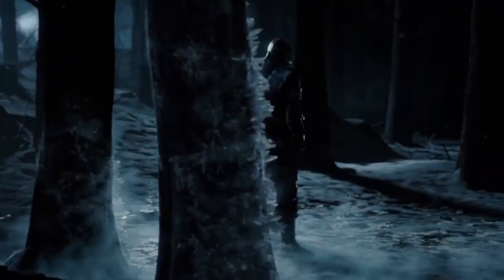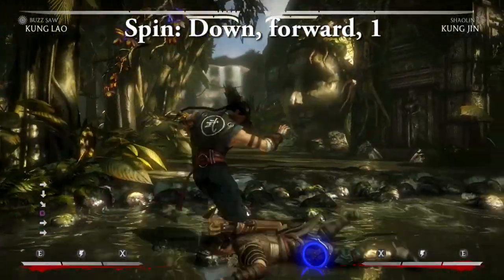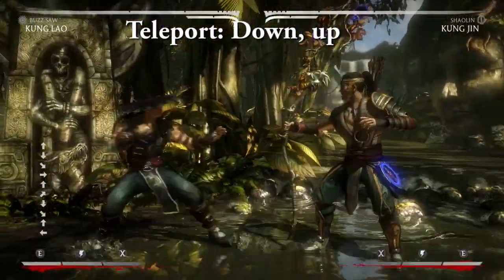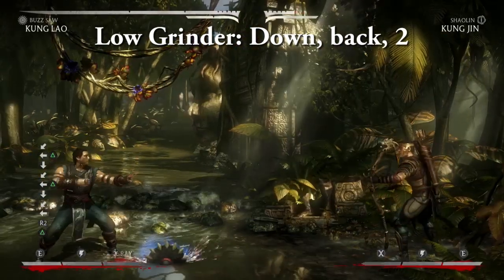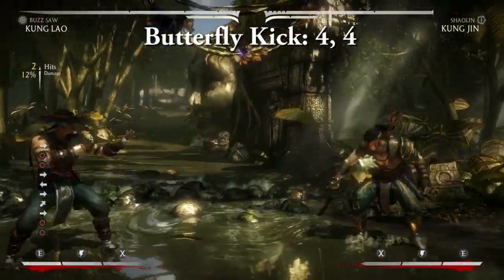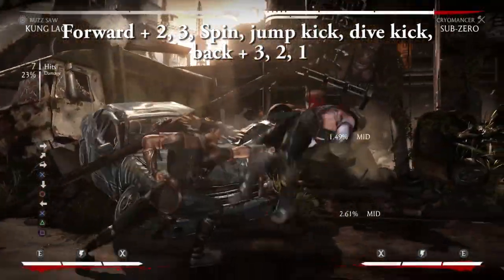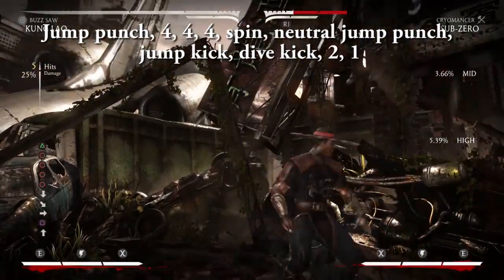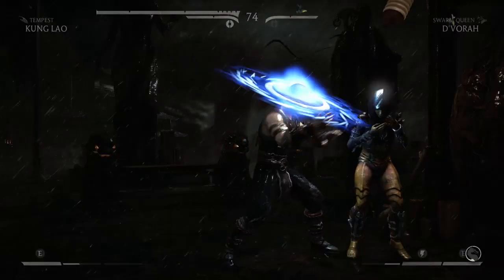Mortal Kombat X Kombatant Guide - Kung Lao Combos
This is a beginner/intermediate guide for playing as Kung Lao in Mortal Kombat X, focusing on his Buzz Saw variation.